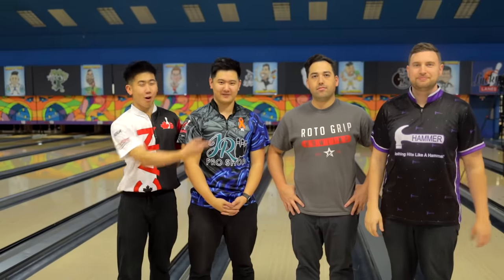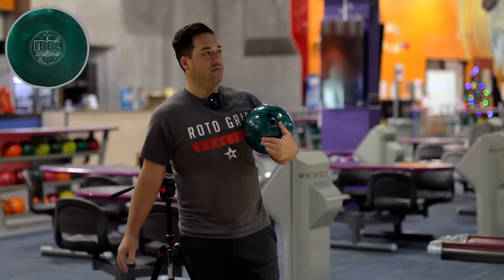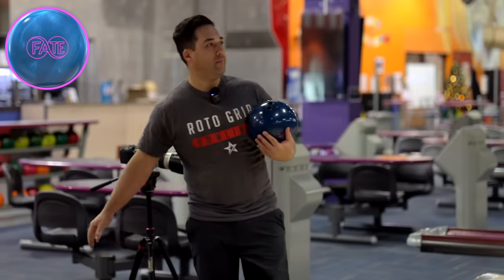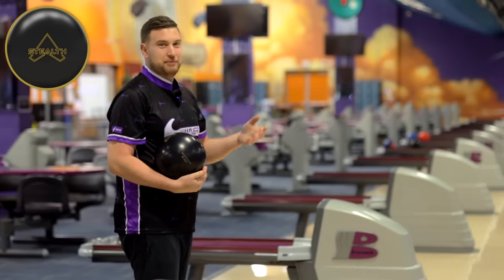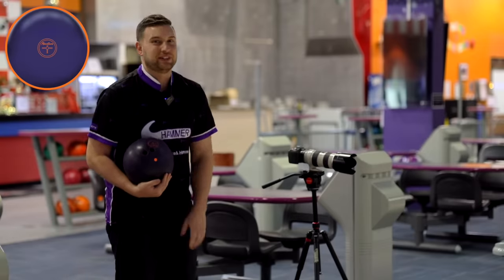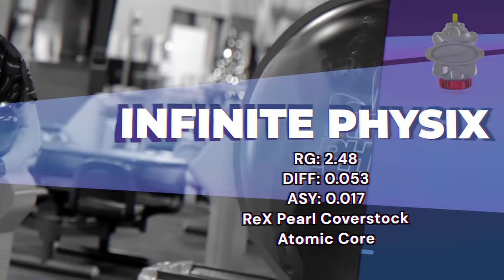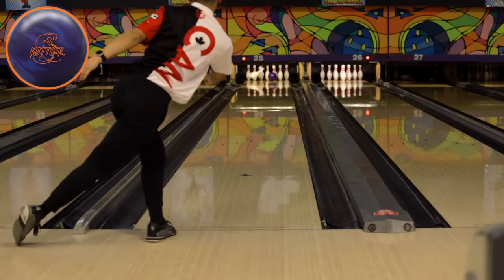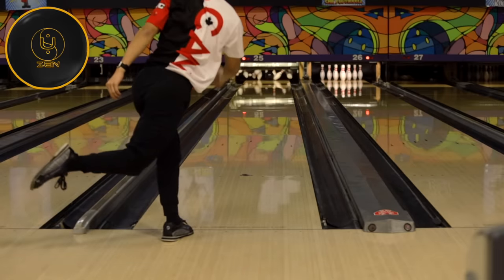WHAT ARE THE BEST BOWLING BALLS OF 2022??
Our annual year-ending video: Best balls of the year! With a crazy amount of bowling balls released from all the bowling brands, what are the best ones that outperform the rest?

Timestamps!!!

0:00 - Intro
0:55 - Jungo (Storm Staff)
3:38 - Barks (Hammer Staff)
6:14 - Simoo (One Handed Tweender)
8:15 - Jimoo (Power Two Hander)
10:26 - Question Time and Summary